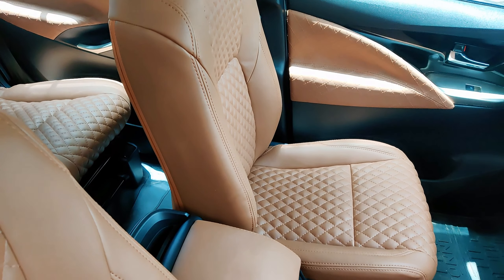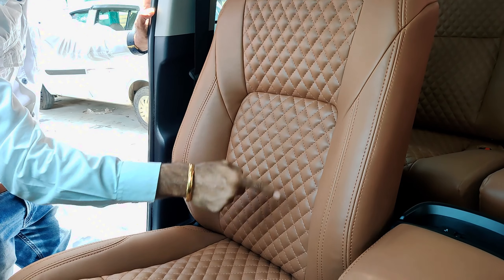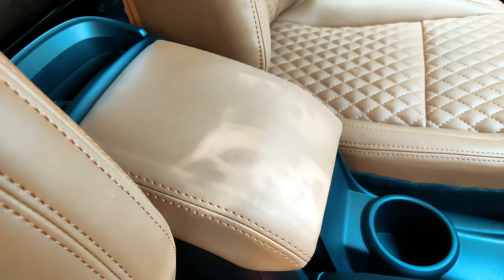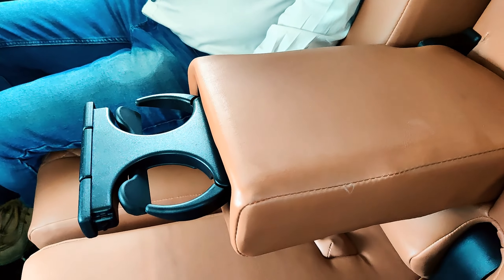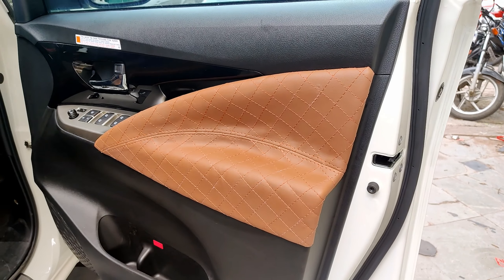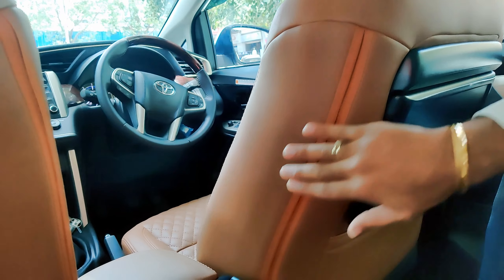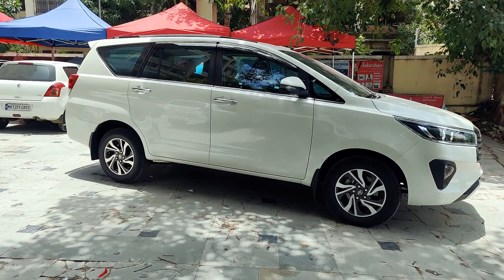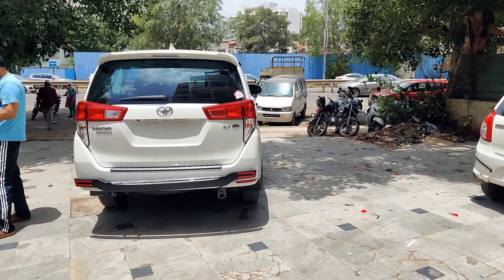| INNOVA CRYSTA | SEAT COVERS | DOOR PANEL | SUN CONTROL FILM |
Innova Crysta V variant doesn’t come with the seat covers. So team Car Cupid worked on it with seat covers, door panel and floor lamination and also sun control film. All this approach to give luxury touch and uncompromising comfort.

Seats are complete bucket shape in base and back to support body posture. Seats are very important for the Feel of luxury. A diamond patterned seat cover in Tan shade colour gives a contrasting look to highlight the luxurious interior of the car. And to give more premium look of a car’s interior.

The round arched contour goes well with the bucket type seats. A wrinkle free upholstery, an error free measurement and fine fitment is the specialty of Car Cupid’s offering. A fitment so precise that one cannot even pinch the leather.

Door panel, front and rear armrest are also covered in this process, so the whole interior compliments each other. Team Car cupid made sure that all the default features will be retained. And does not compromise the using of features like Cup holders and laptop trays. So Team Car Cupid ensured that the originality and company’s thoughtful features be maintained.

Car Cupid offers the wide variety of seat covers in different materials, colours and designs. Our team make sure to tailor the best suitability and fitment for your car. Also our team ensures that the overall feel of the car be improve to such level that the customer don’t shy to appreciate his/her car.

So team Car Cupid invites you to bring your car once and we will make sure that your experience with us be fruitful, for eternity.

Shop No 06 Alankapuri, Ground Floor, Pashan Sus Road, Pashan, Pune - 411021, Opposite Bank Of Maharashtra (